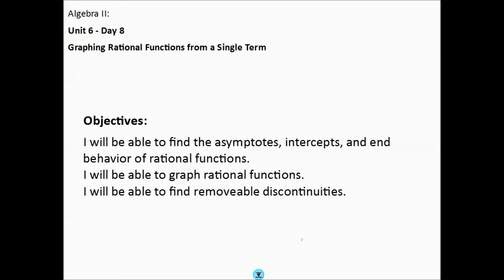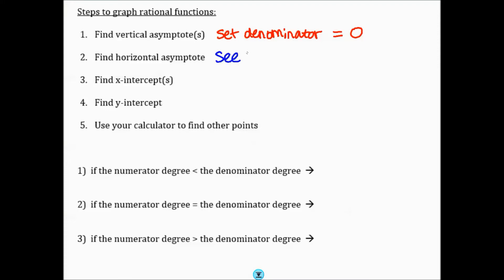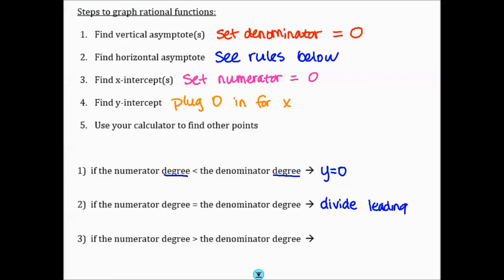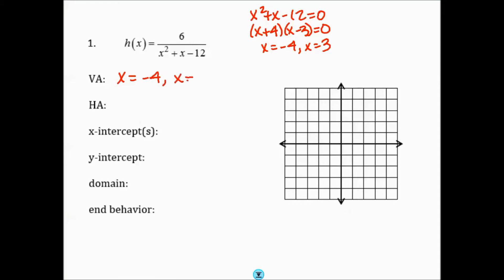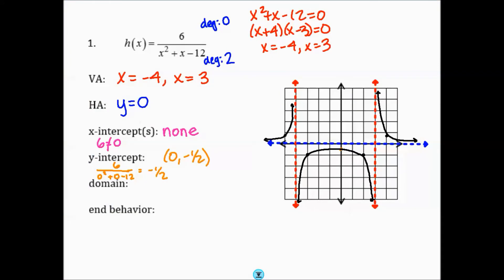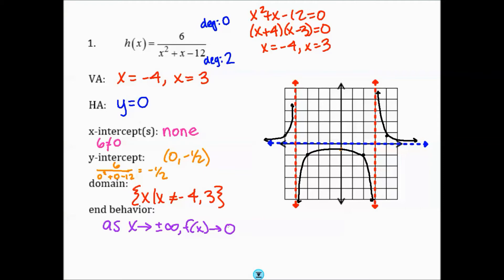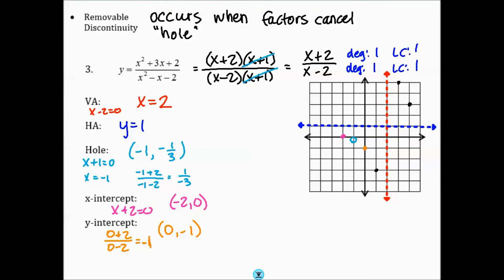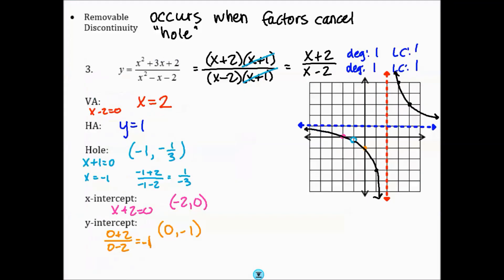Algebra 2 - Unit 6 - Day 8 - Graphing Rational Functions from a Single Term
Includes removable discontinuities.